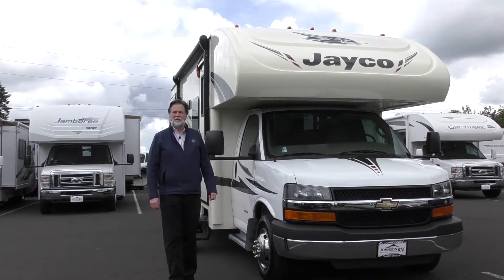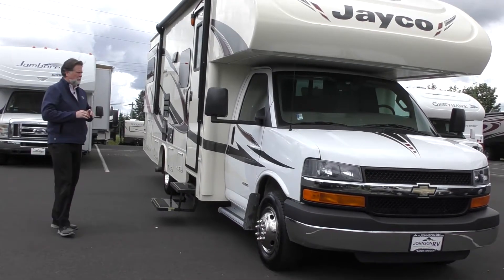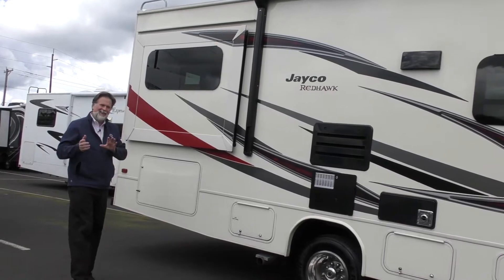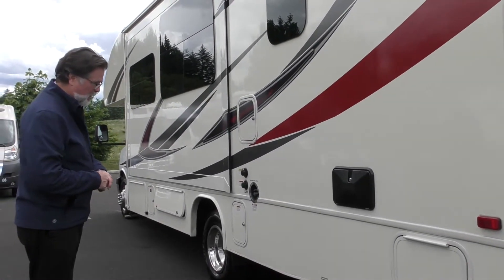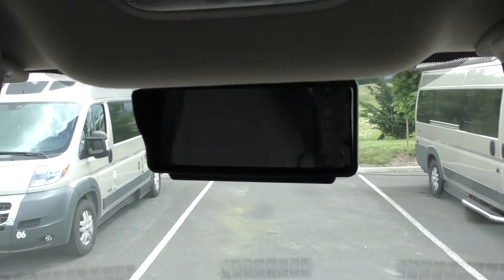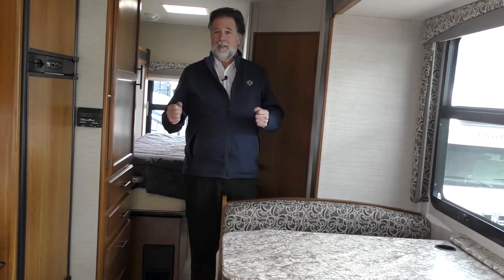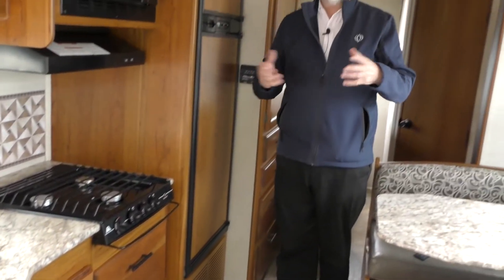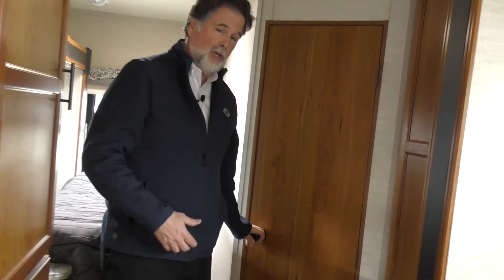2017 Jayco Redhawk 26XD (13285WA)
41777 US-26
Sandy, OR 97055

WHEN GETTING THERE IS AS FUN AS BEING THERE
The 2017 Redhawk offers one of the best values in its category—without skimping on superior handling and solid construction. It features JRide, a powerful blend of precise handling and renowned stability. When the ride is this smooth, the fun is easier to find.

Features may include:

Exterior
Vacuum-bonded, laminated roof, floor and sidewalls
Bead-foam insulation (R-15 max roof, R-9 max floor, R-5 max walls)
Aluminum running boards
Fiberglass, radius-cornered entrance door with screen door
Electric-powered entrance step
Pass-through storage compartment with light (select models)
Onan 4,000-watt MicroQuiet generator
42-lb. propane tank
120V G.F.C.I.-protected exterior receptacle
12V electrical system with 120V, 60-amp power converter
30-amp power cord
Slideout battery tray
Outside shower
4" bumper-tube sewer hose storage
Roof ladder
Leveling jack prep
Interior
84" ceiling height
Honey Cherry cabinetry and doors with oil-rubbed bronze cabinet hardware
3-burner range with 9,000-BTU SuperBurner and piezo igniter
Convection microwave oven (23XM, 26XD, 29XK, 23X2, 26X1)
12V demand water pump
6 gallon gas/electric DSI auto-ignition water heater
Dream Dinette mechanism, easily raises and lowers dinette tabletop (23XM, 26XD, 31XL, 23X2, 26X1)
Lap safety belts on all living area seats
Linoleum flooring
Interior command center
Cable TV hookup with RG-6 coax
Digital antenna with signal booster
15,000-BTU ducted air conditioner
31,000-BTU furnace with wall thermostat with auto-ignition
ABS shower with decorative surround
Removable clothing rod in shower
Skylight in shower
Toilet with foot flush
Queen-sized bed with bedspread
Under-bed storage
Large wardrobes
Full cab-over bunk with headboard (750-lb. rating)
Bunk beds (300-lb. rating) (31XL)